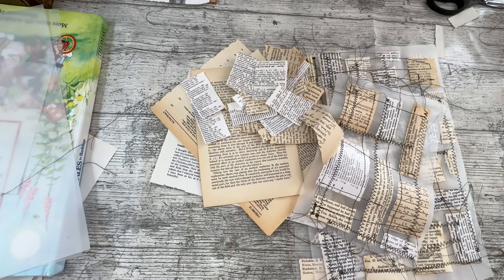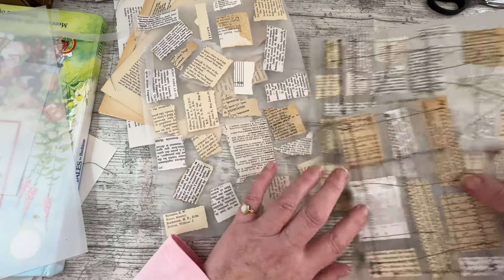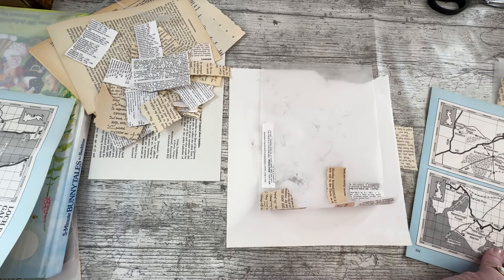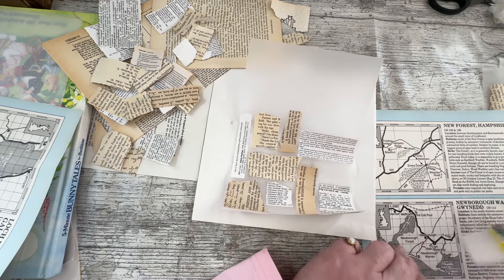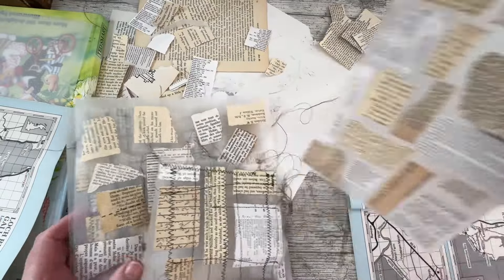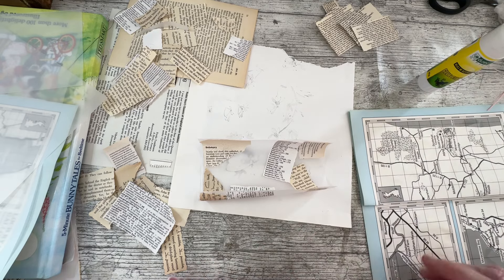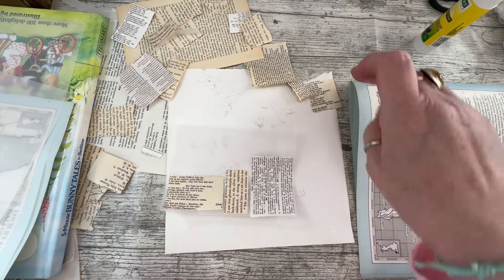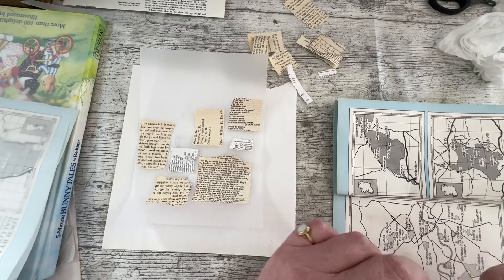Using up book pages Grungy vellum fun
Beautiful Botanical flowers from shabbydabbydoodah link